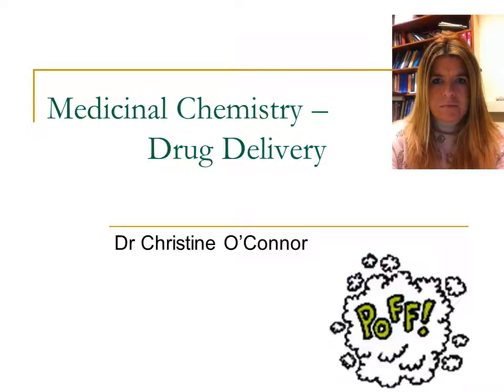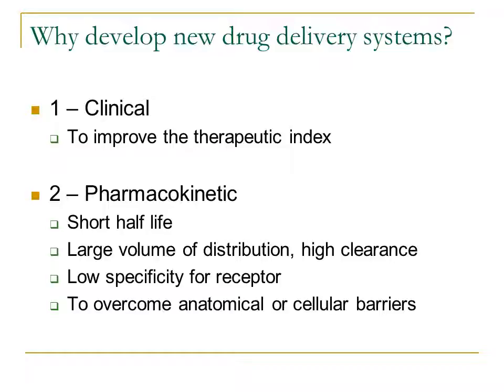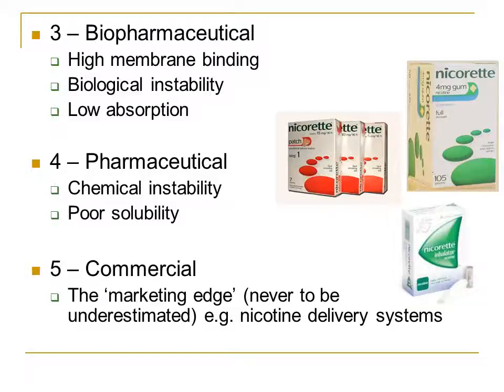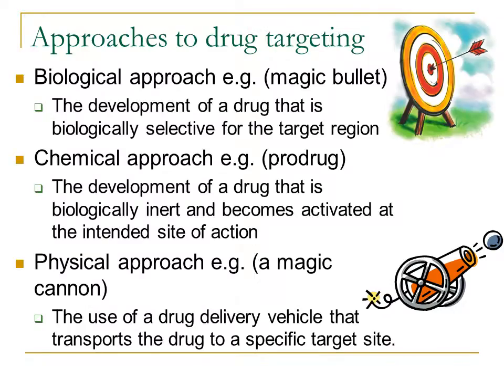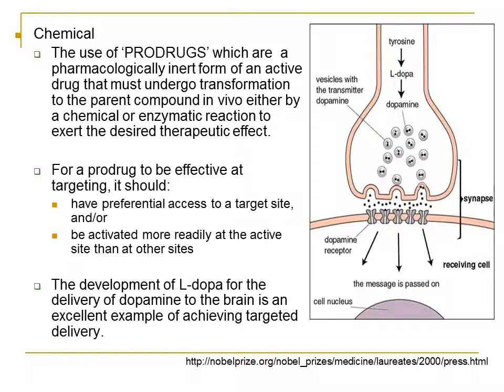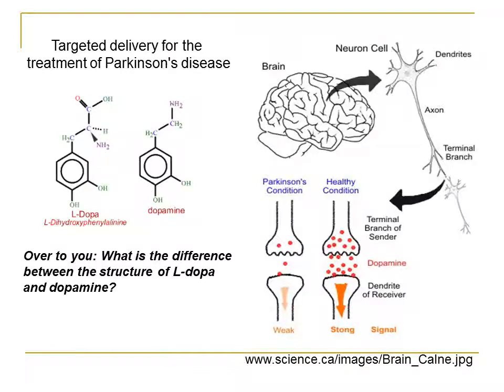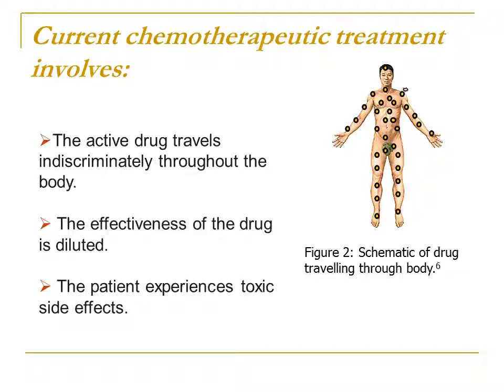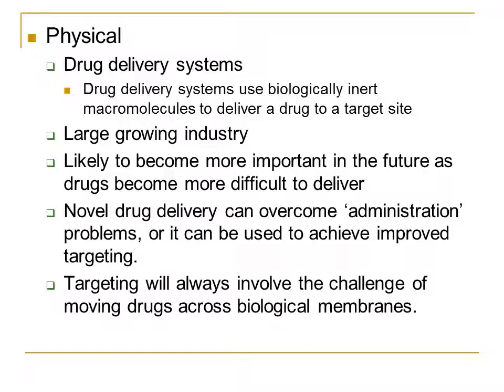Lecture 1 Medicinal Chemistry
An introduction to drug delivery by Dr Christine O'Connor at the Dublin Institute of Technology.